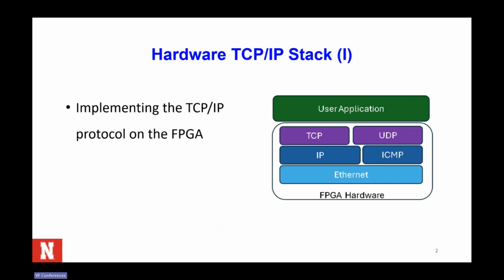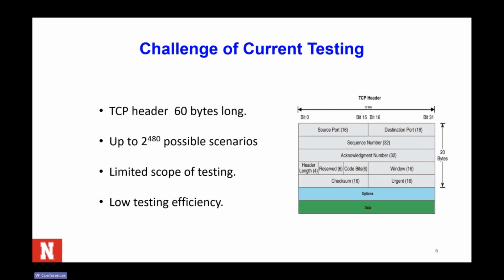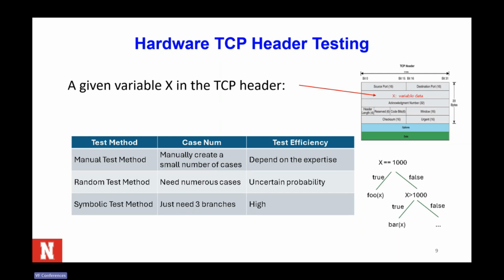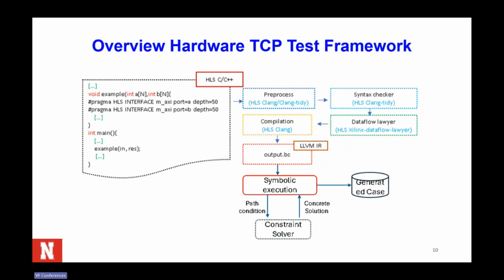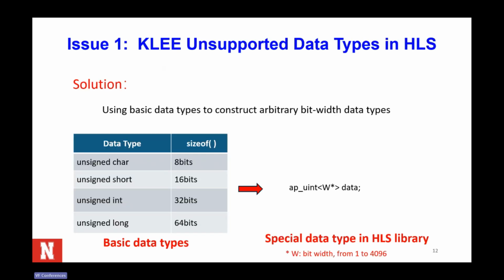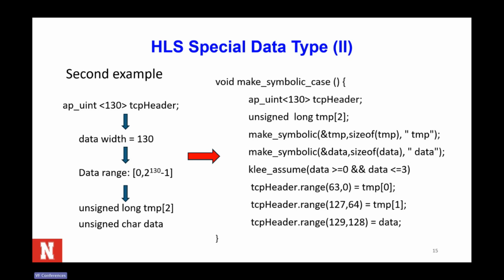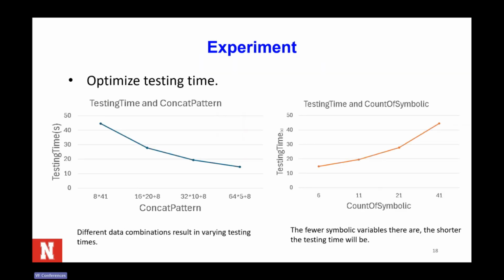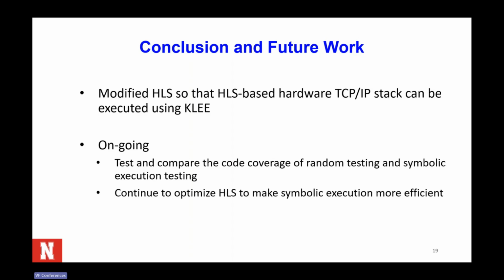Using Symbolic Execution to analyze Hardware TCP/IP Stacks Based on HLS Development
Hardware accelerators developed based on High-Level Synthesis(HLS) are becoming increasingly popular in modern computing systems. Symbolic execution is a powerful technique for analyzing software programs, but its application to hardware accelerators developed with HLS presents some challenges. This paper explores the use of symbolic execution to analyze a real-world HLS-based hardware accelerator, hardware TCP/IP stack. We discuss the challenges encountered in this context, and propose feasible solutions to use symbolic execution to improve code coverage testing. Overall, this paper highlights the great potential of symbolic execution in analyzing HLS hardware accelerators and suggests directions for future research.